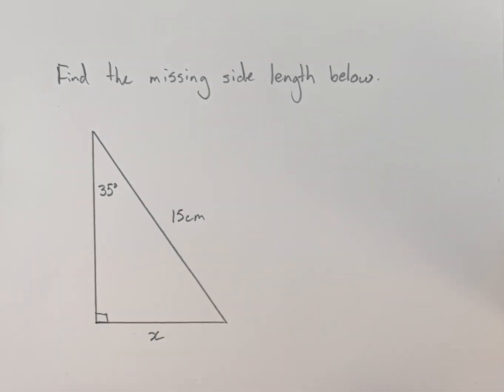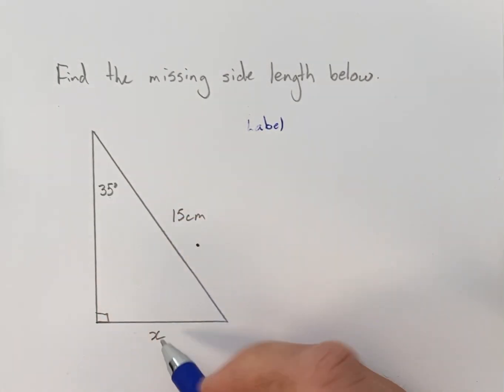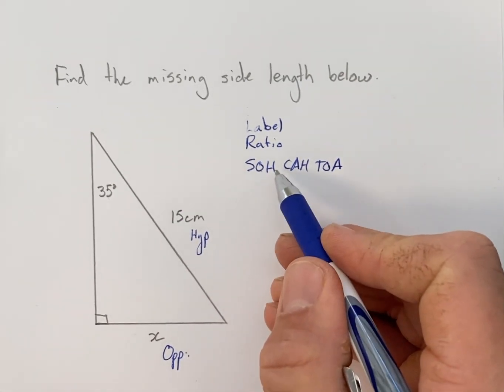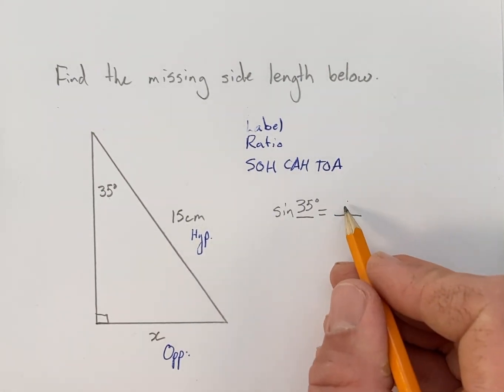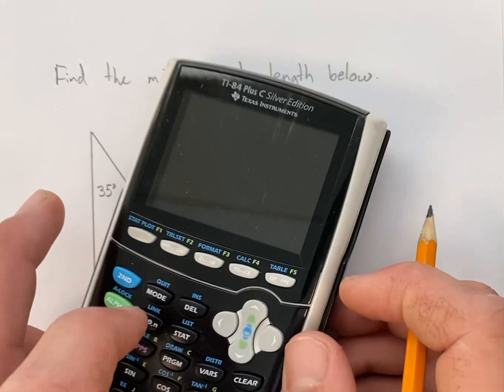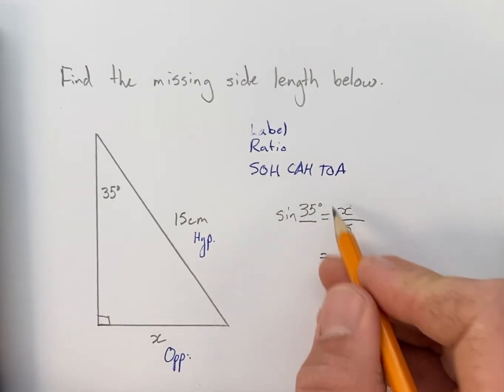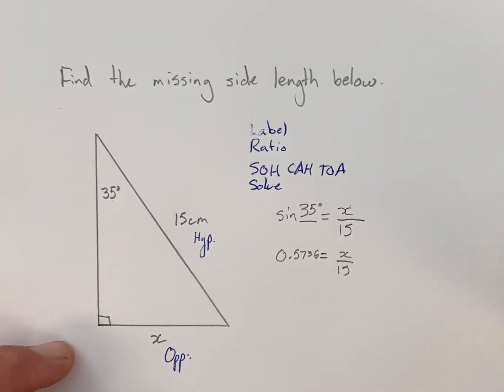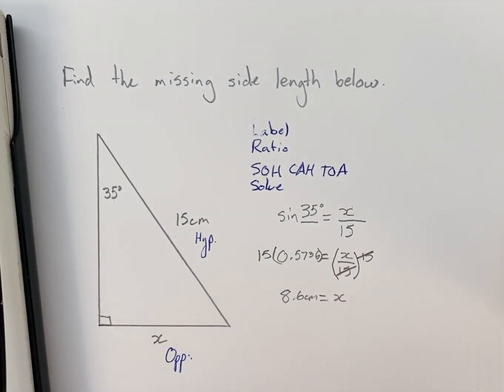Using Sine to find a Side length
This video is the sine ratio to find a missing side length from a right triangle. Is tailored for my grade 10 applied math class.